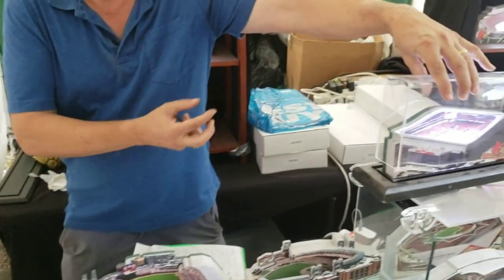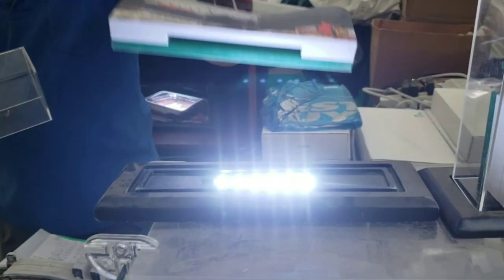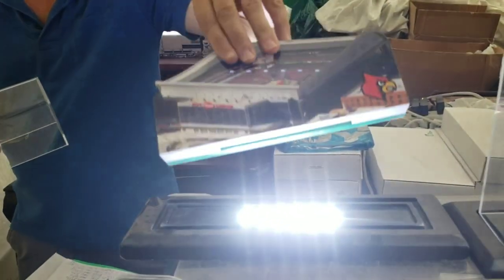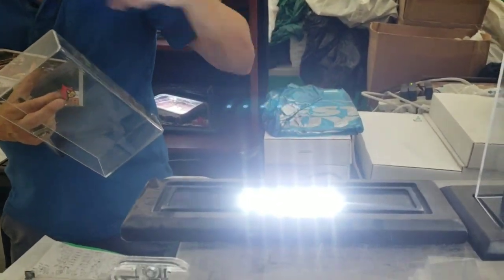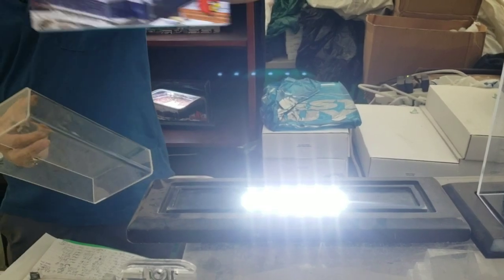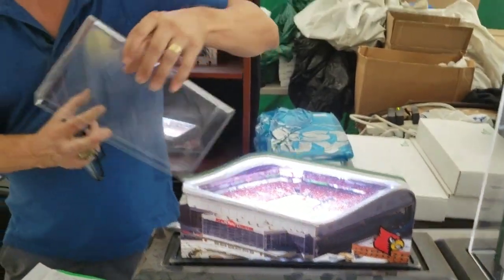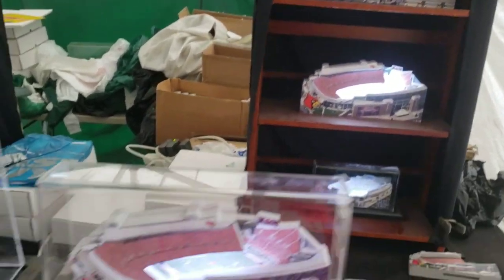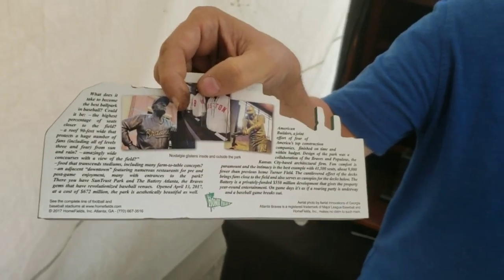Home Field Inc. At the St James Art Show 2019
Glenn from Home Field Inc.